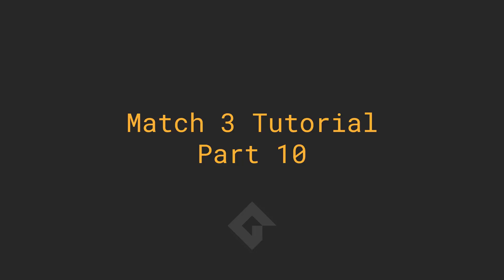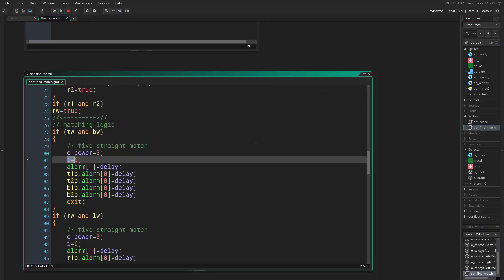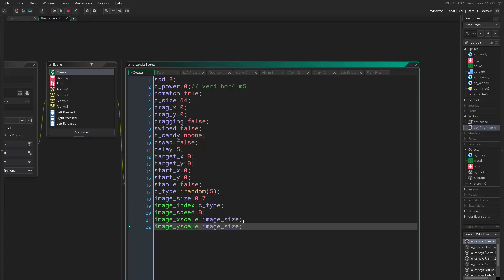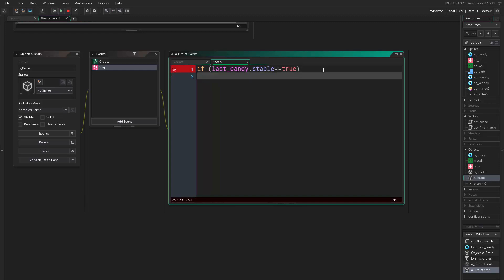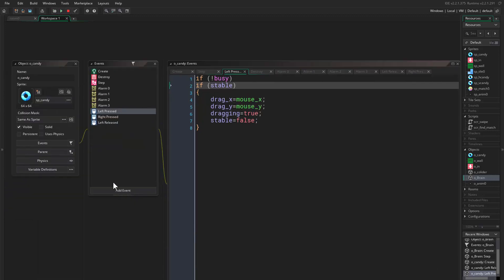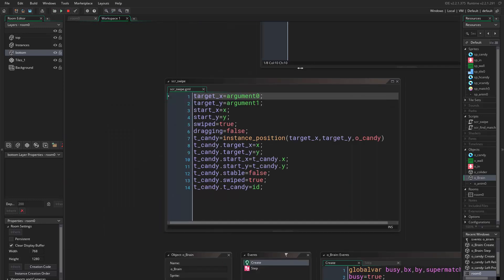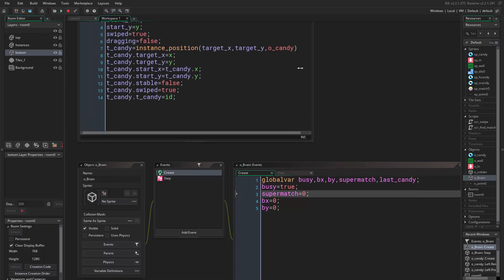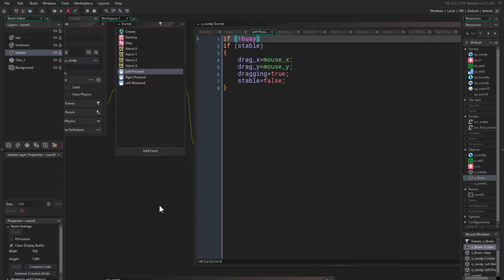Gamemaker Match3 Part 10 [game rules]